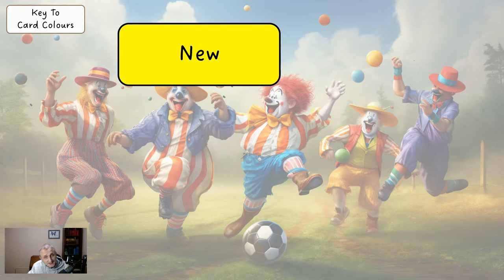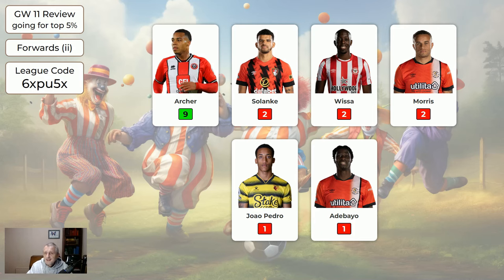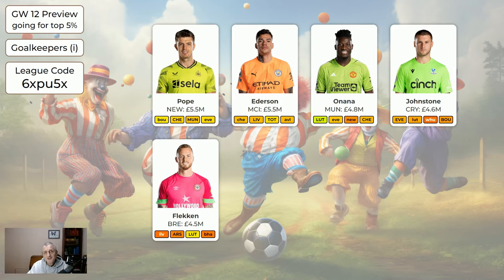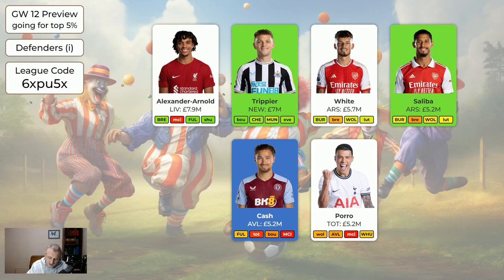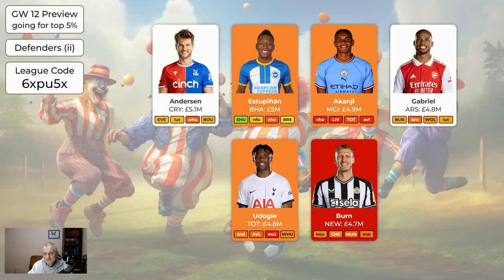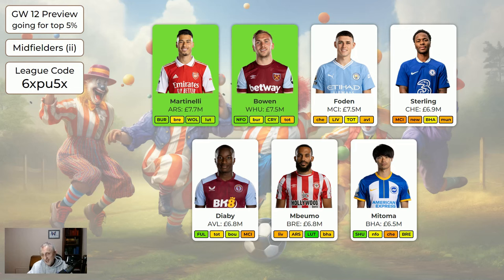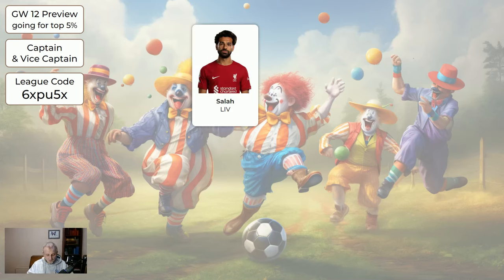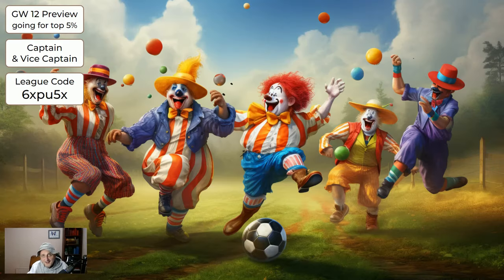FPL Gameweek 12 Preview - Copy this for Top 5% Finish